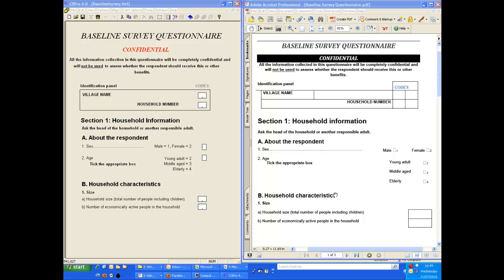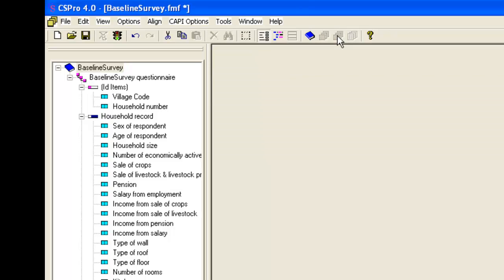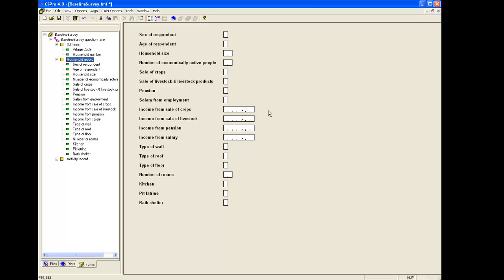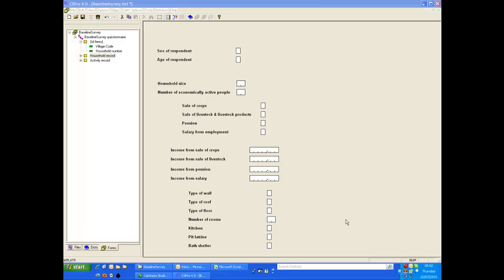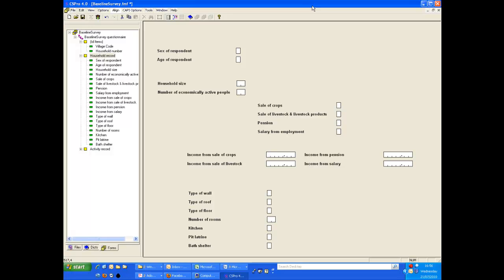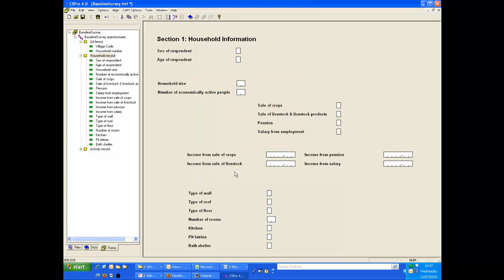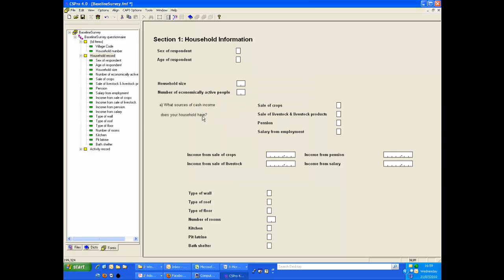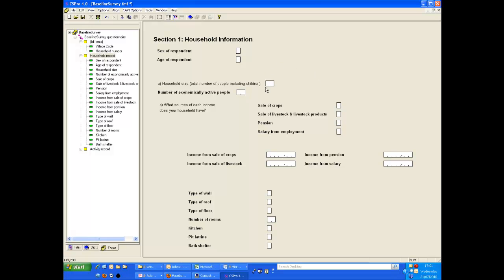5 CS-Pro Forms for Data Entry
In this video we start to build the data entry screens for our example questionnaire.  This will be continued in video number 6.